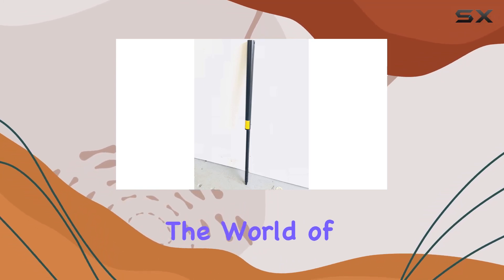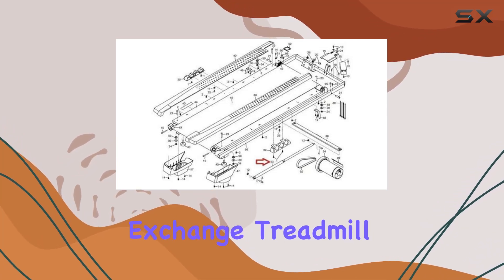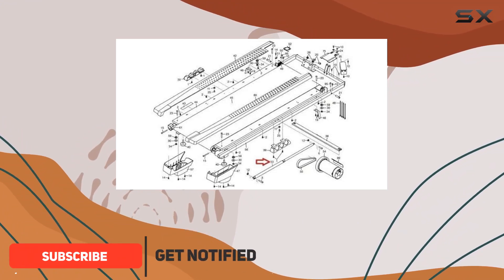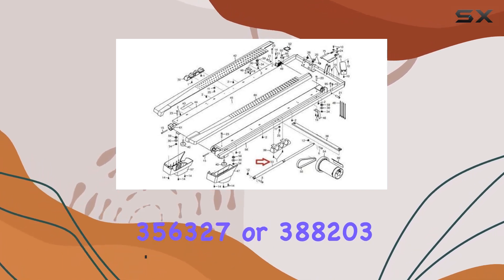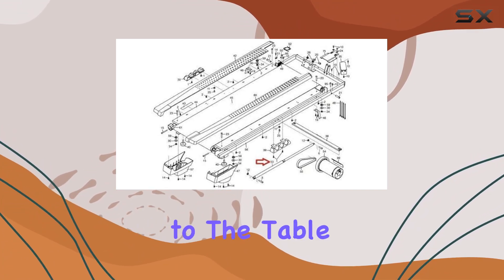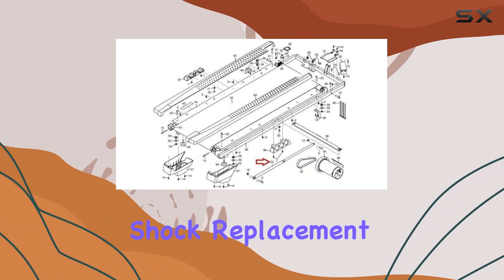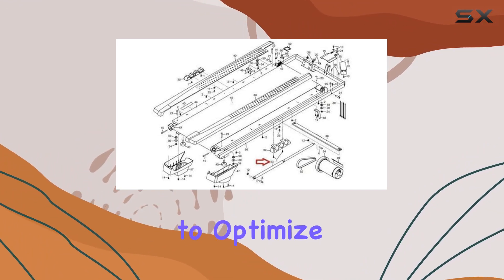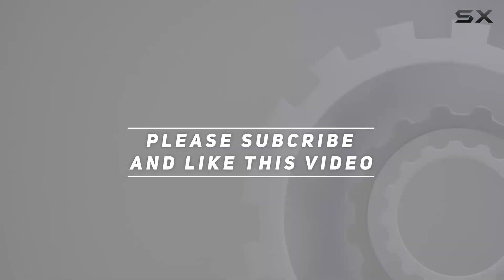reviewEnhance Your Treadmill: ICON FITNESS Shock Replacement Review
Enhance Your Treadmill: ICON FITNESS Shock Replacement Review

0:00 Intro
0:06 Review

Things that we mentioned in this video:
Folding Storage Safety Latch : B07G4FZDN7